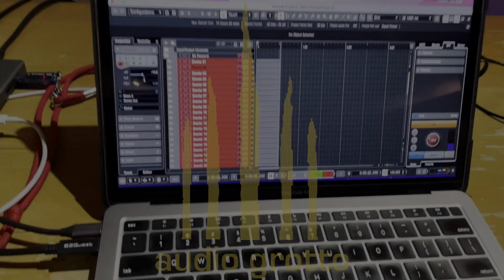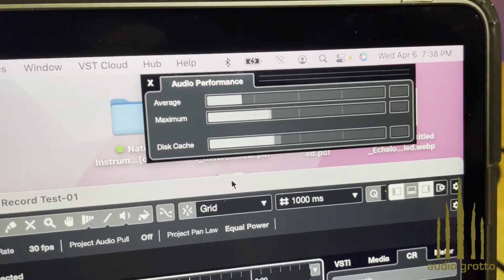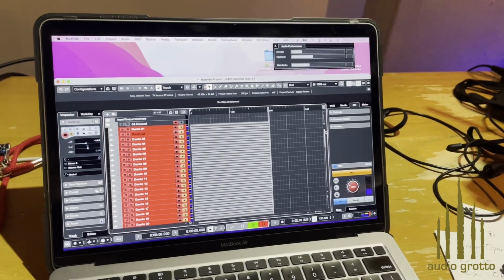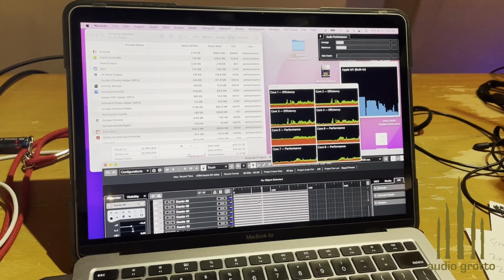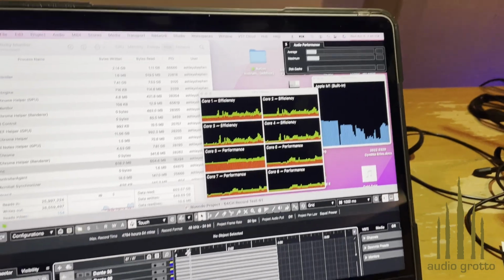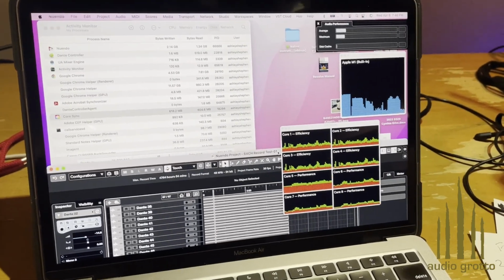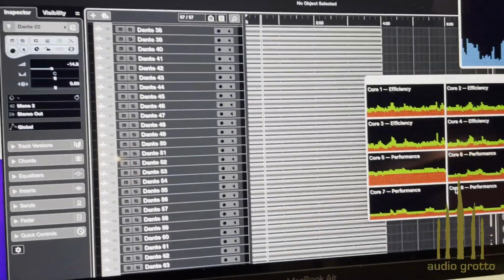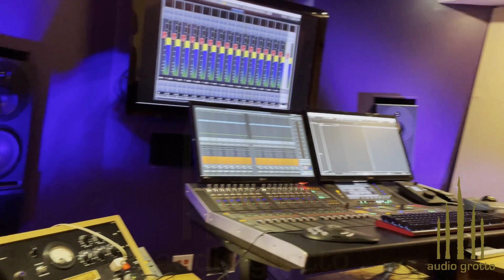M1 Air Dante and Nuendo 64 Channels!!!! Unbelievable next level audio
I was testing the new DVS for M1 silicon and Nuendo with a 64 channel record at 48kHz/24 bit from my main Nuendo system to the M1 Air laptop with a cheap dock for Gigabit networking and a USB 3 hard drive. The system was running at 32 sample buffer with no problems at all. Just astounding IMHO. I believe this is the biggest leap in computing power for audio that I have ever witnessed, and I've been around for a while. lol